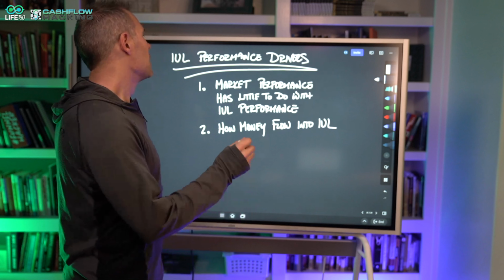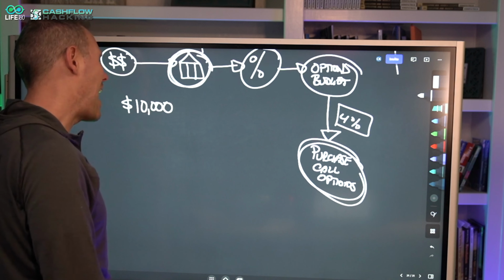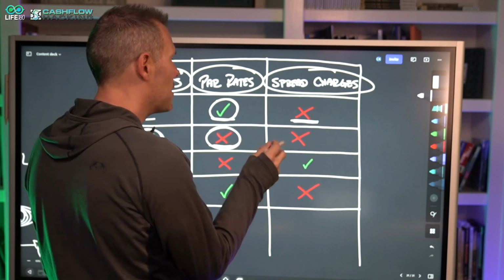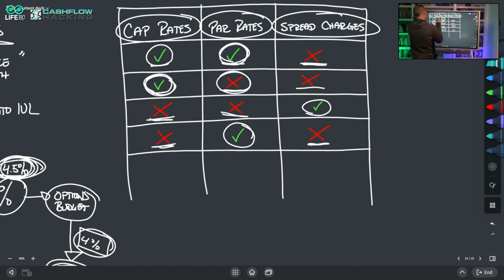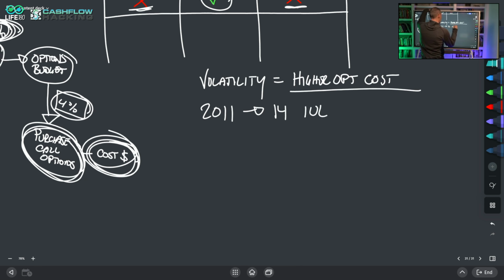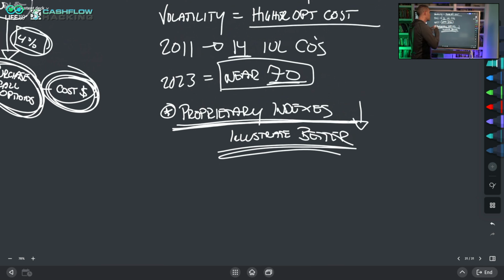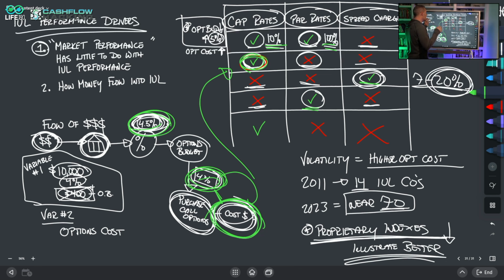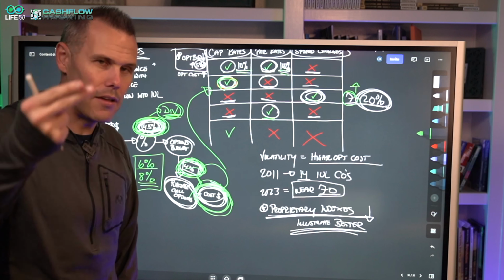How An Indexed UL Gives Upside Potential & Downside Protection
Indexed Universal Life Insurance is sold on the idea of upside potential and downside protection.  Agents tout that you can not lose money due to market loss.  These are half truths.

In this video, we are going to talk about the truth about Indexed Universal Life insurance.  By the end, you will understand more about how they work than most life insurance agents.

0:00 Intro to how IUL gives upside potential and downside protection
1:19 How Indexed Universal Life Insurance Works
3:00 Market Performance Has Little To Do With IUL Performance
5:20 How IUL Companies Buy Call Options For Market Participation
6:55 Different Types Of Indexing Strategies and Fees Inside IUL's
10:00 Options Budget and Options Costs Are What Matter Most In An IUL
13:10 IUL Companies Have Created Their Own Problem
18:00 What Drives The Success of an IUL Policy?
20:00 Increased Rates Don't Mean Increased IUL Performance
22:00 Partner With The Life Insurance Company With Whole Life